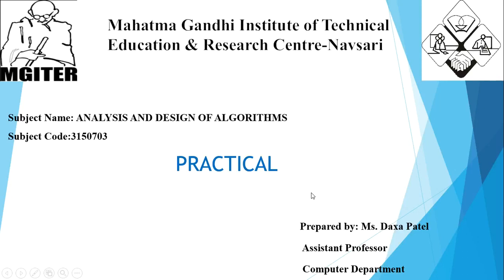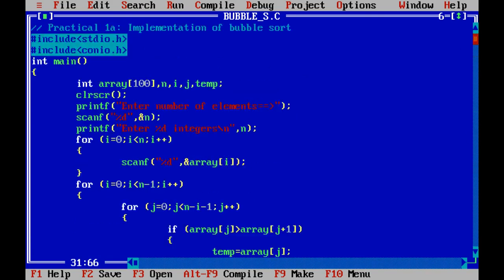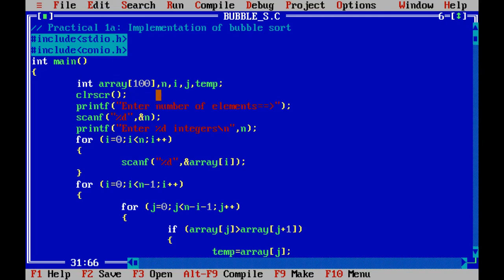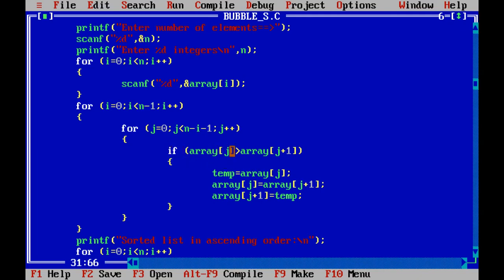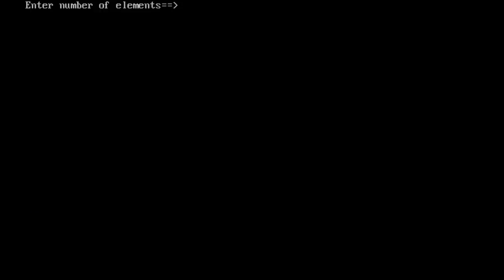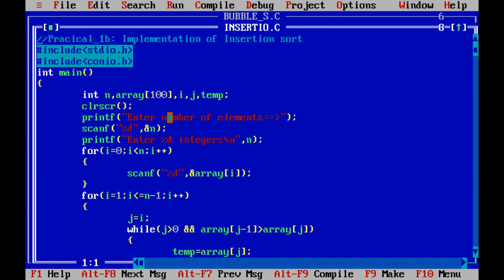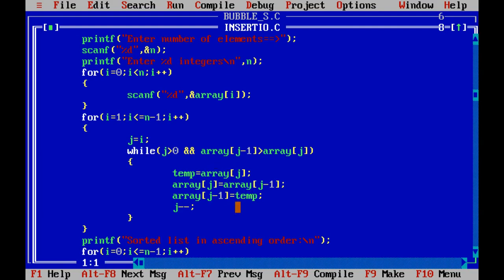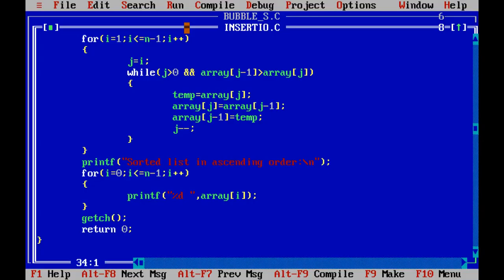ADA Practical 1-Part1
Implementation of Bubble Sort and Insertion Sort